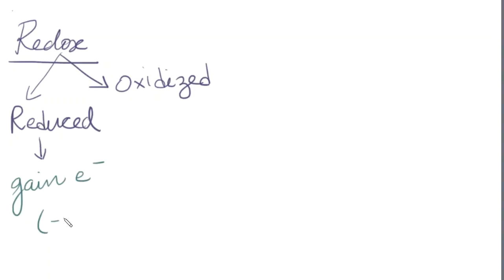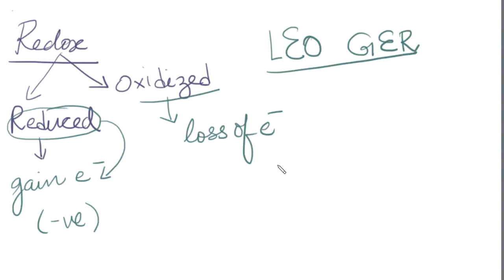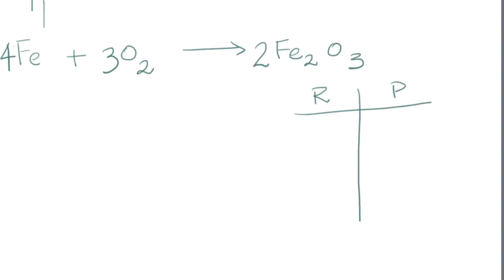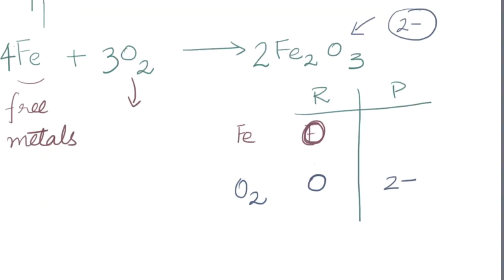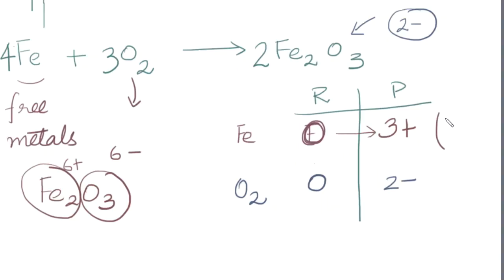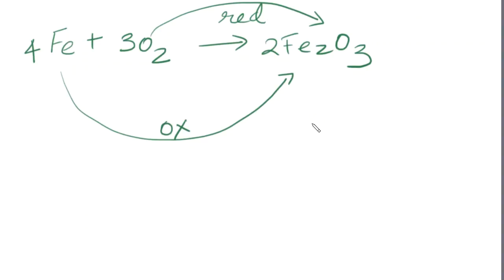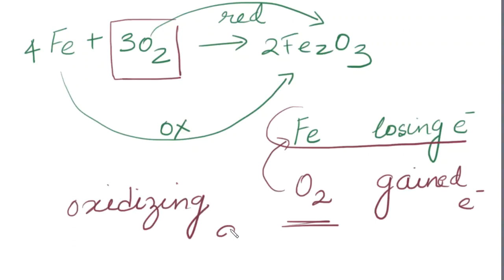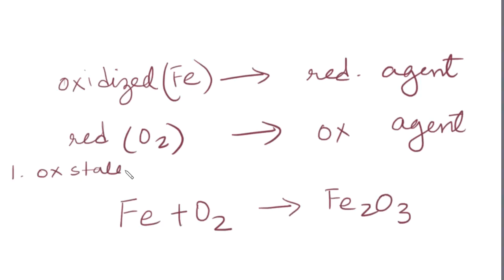Identifying Reducing and Oxidizing agents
Understanding Redox reactions to identify reducing and oxidizing agents